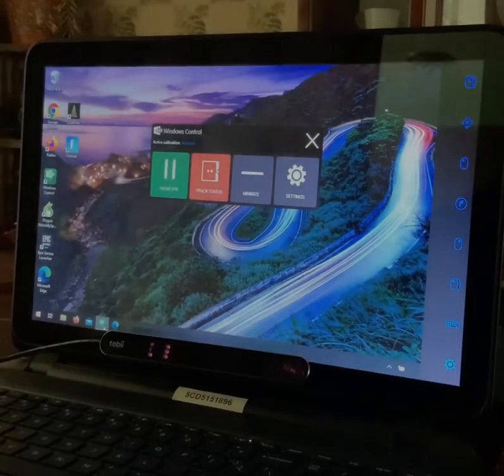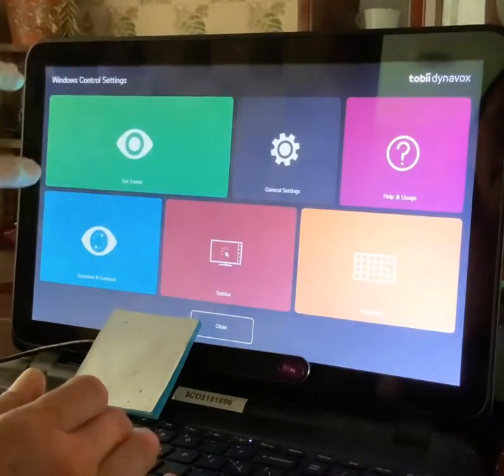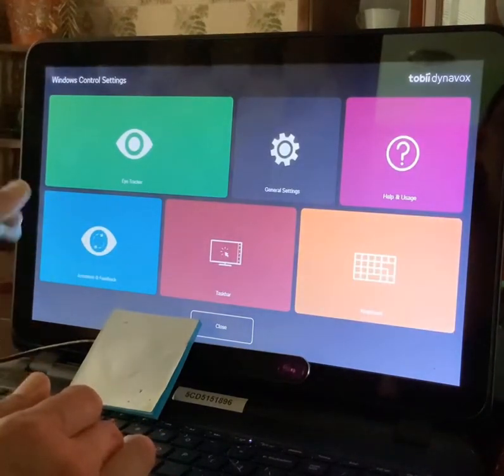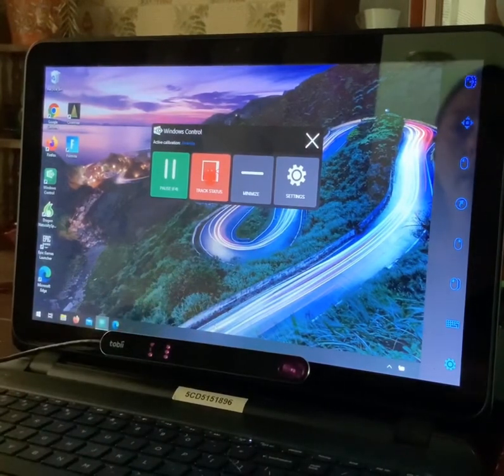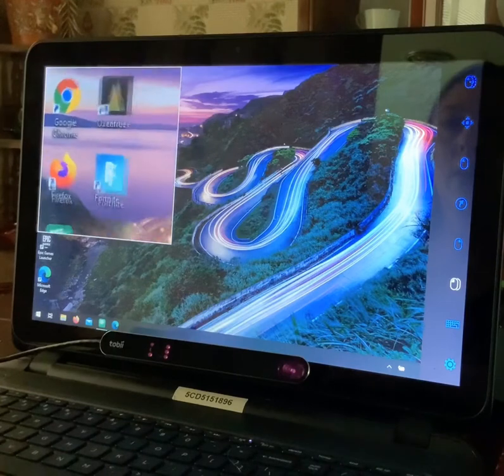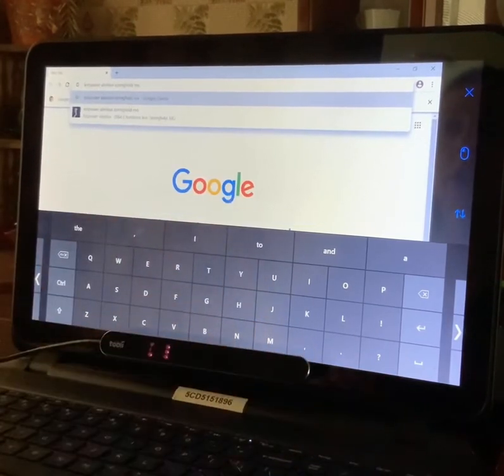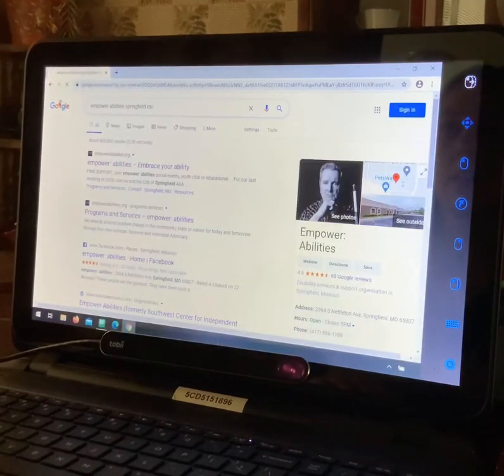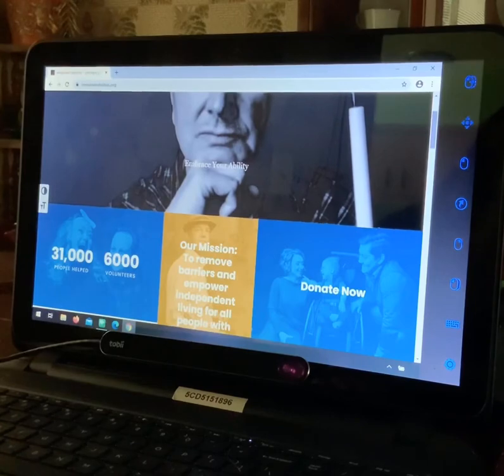Tech Tuesday- Tobii Dynavox PC Eye Mini!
This week on Tech Tuesday, we bring you the Tobii Dynavox PCEye Mini. This little device along with Windows Control software turns your computer into an eyegaze device. 👁 This is great for individuals with spinal cord injury or other upper extremity impairment. It can be used on its own or with a switch. You can calibrate multiple profiles for multiple users, and really customize your gaze settings. To use it, simply focus your gaze on the action you would like to perform, whether it’s a right or left click or drag and drop and more, then focus your gaze on the application or item you would like to select. You can do anything on the PCEye Mini that you can do with a mouse a cursor. This item does cost a bit, but funding options may be available.